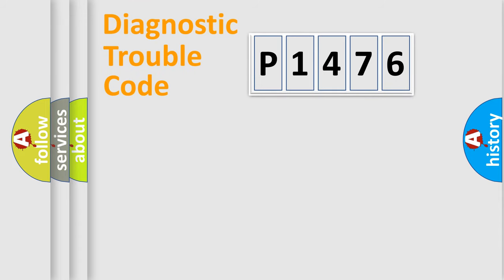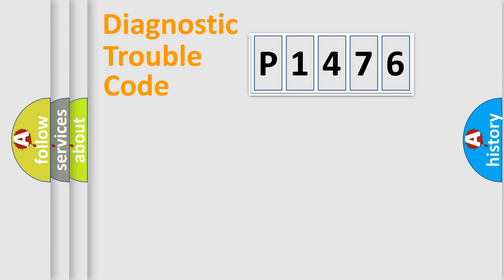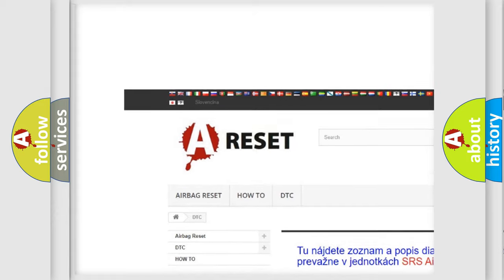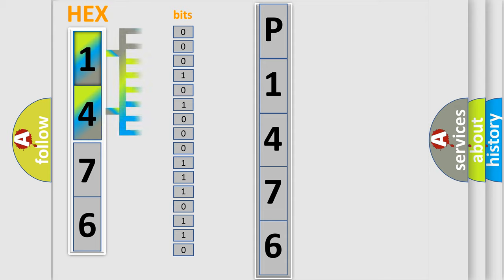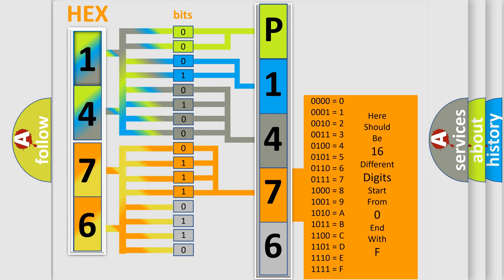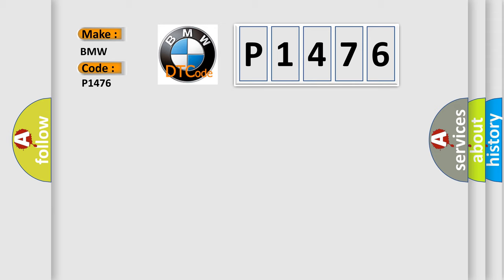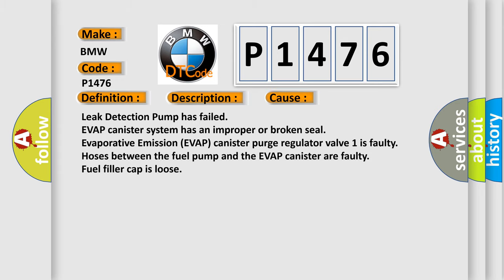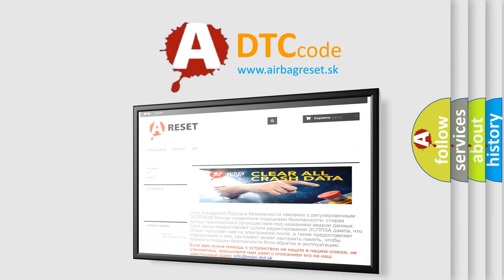DTC BMW P1476 Short Explanation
Contents:
0:21 Basic DTC analysis according to OBD2 protocol standard.
1:48 Insight into programming
2:58 A diagnostically understandable description of the Diagnostic Trouble Code
3:05 Basic error definition

Make:
BMW
Code:
P1476
Definition:
EVAP Emission Control LDP Circuit Malfunction or Insufficient Vacuum
Description:
Key on, KOEO Self-Test enabled, and the DME detected an unexpected voltage condition on the EVAP emission control leak detection pump circuit. The engine speed is greater than 40rpm and the battery voltage is between 9.5 and 17 volts.
Cause:
Leak Detection Pump has failed
Evaporative Emission (EVAP) canister purge regulator valve 1 is faulty
Hoses between the fuel pump and the EVAP canister are faulty
Fuel filler cap is loose